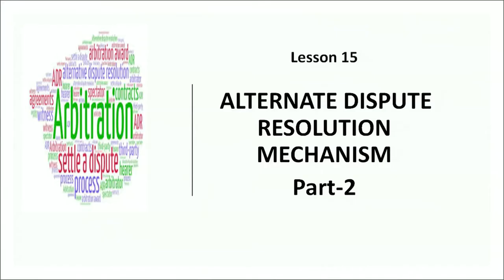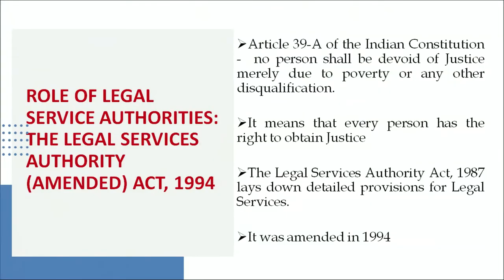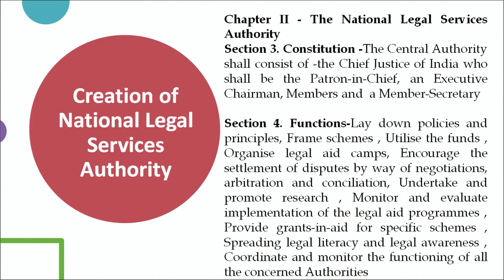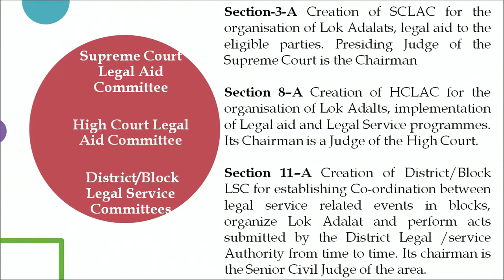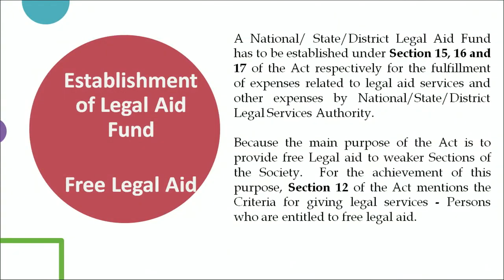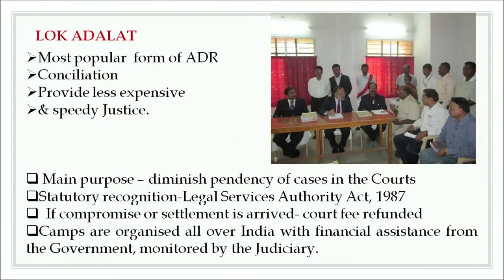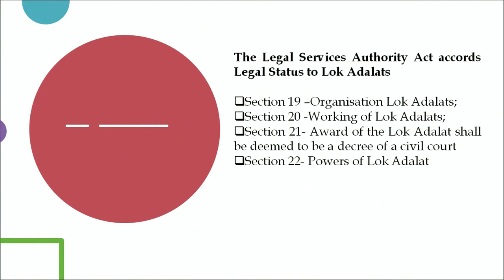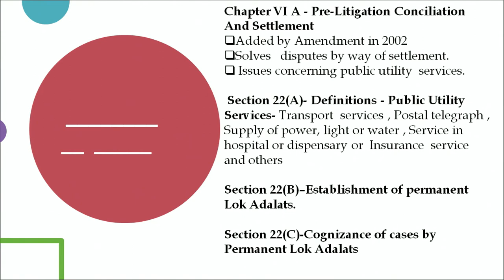Lesson -15 : Alternate Dispute Resolution Machanism Part -2